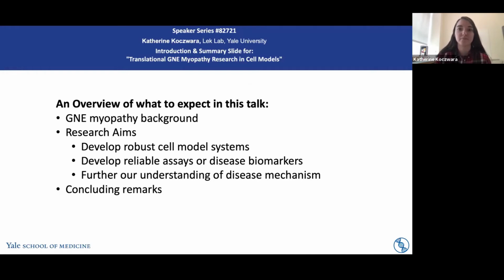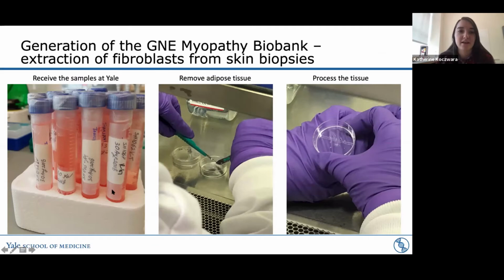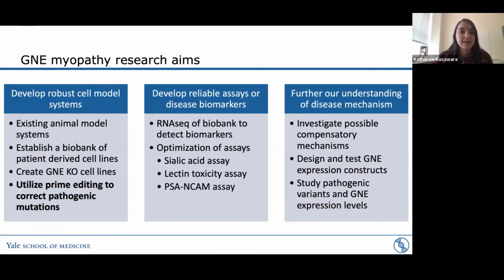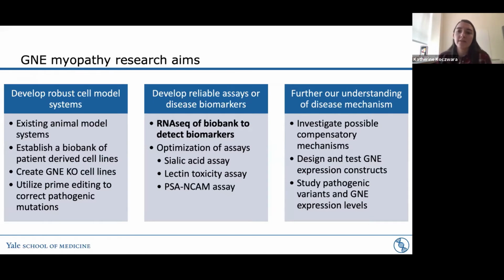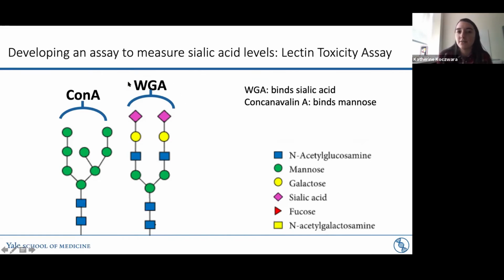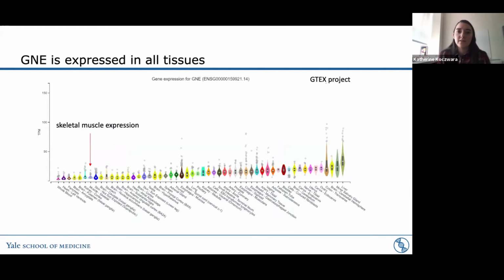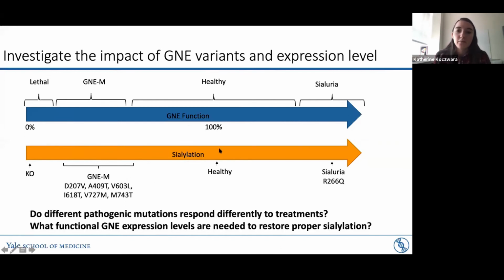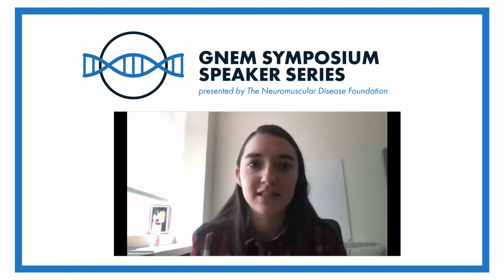2021 GNEM Speaker Series with Katherine Koczwara - Neuromuscular Disease Foundation - GNEM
2021 GNEM Speaker Series,  Translational GNE Myopathy Research in Cell Models with Katherine Koczwara

Bio:
Katherine is a PhD student in the Lek lab. She received her BSc in Biological Sciences from the University of Notre Dame. Concentrating in both computational biology and genomics, Katherine hopes to combine these two interests to study human genetic diseases. Currently, she is investigating the application of CRISPR-Cas9 genome editing to correct patient mutations in GNE myopathy, as well as working to establish a biobank of GNE patient cells.

 About NDF: Our mission is to enhance the quality of the lives of people living with GNE Myopathy through advocacy, education, outreach, and funding critical research focused on treatments and a cure.